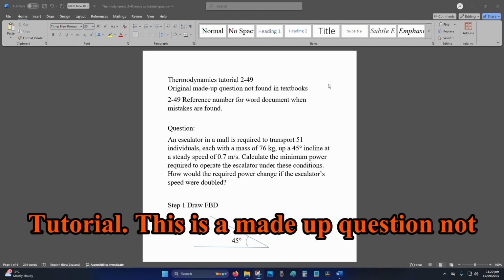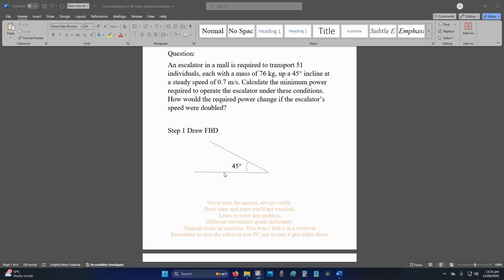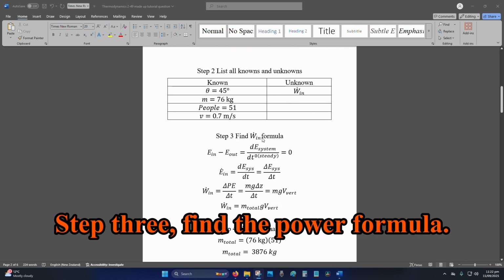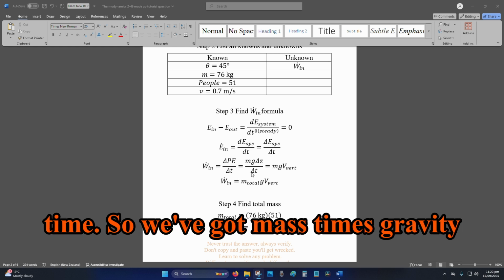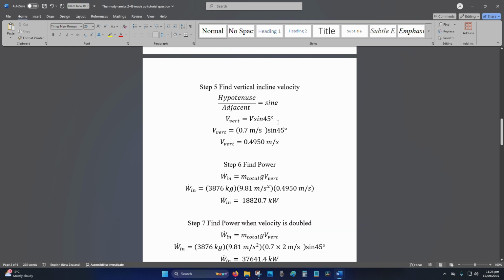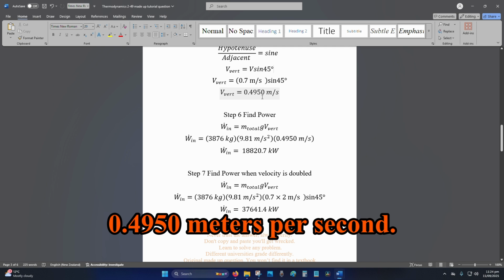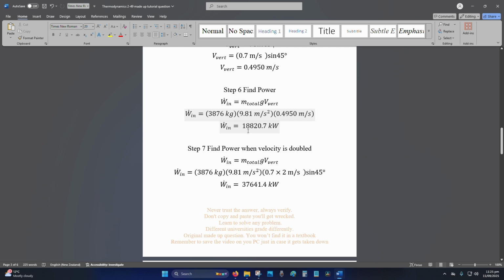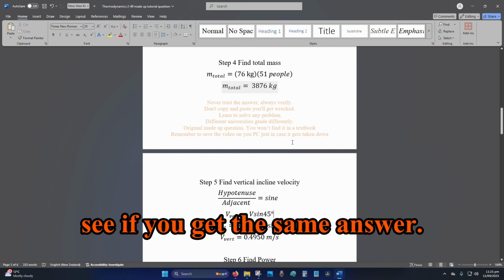Thermodynamics made up question 2-49 An escalator in a mall is required to transport 51 individuals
An escalator in a mall is required to transport 51 individuals, each with a mass of 76 kg, up a 45° incline at a steady speed of 0.7 m/s. Calculate the minimum power required to operate the escalator under these conditions. How would the required power change if the escalator’s speed were doubled?

2.49 Reference number for word document when mistakes are found

This is a similar question to An escalator in a shopping center is designed to
move 50 people, 75 kg each, at a constant speed of 0.6 m/s at 45° slope. Determine the minimum power input needed to drive this escalator. What would your answer be if the escalator velocity were to be doubled? However the content in the video fully original, The question is not the same, the working and explanation is solved in my own way